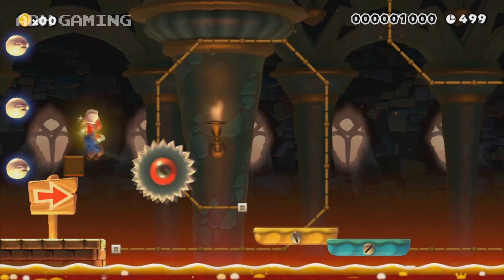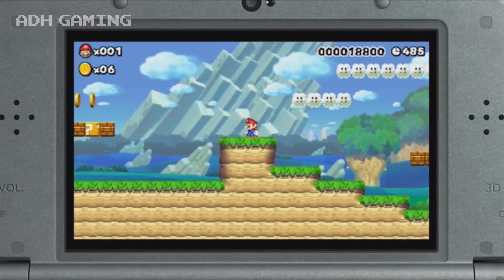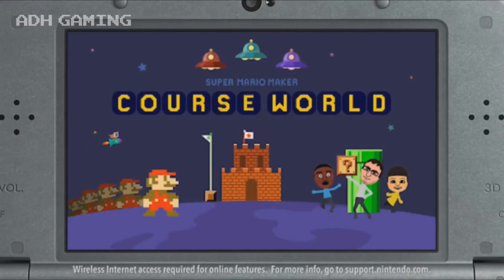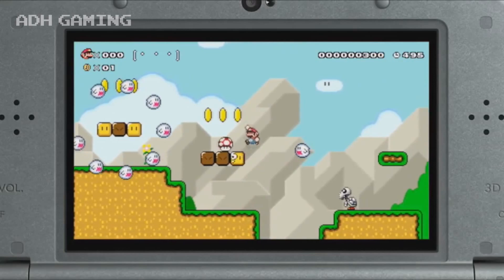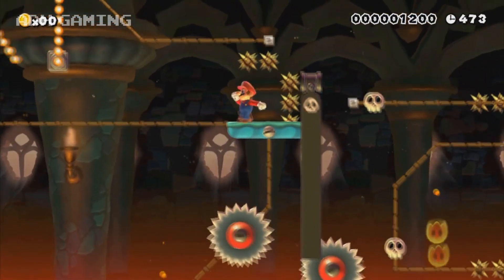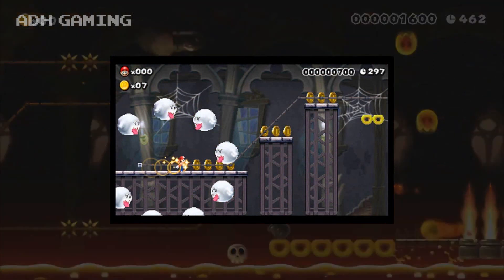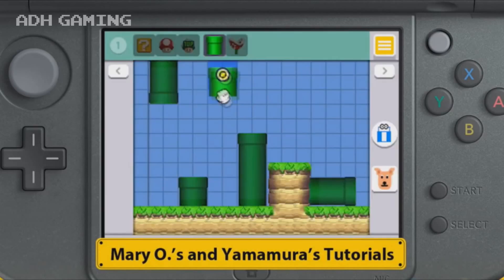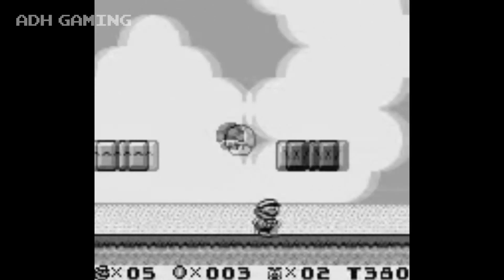Super Mario Maker - 3DS Differences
A quick run down on the changes made that we know of so far and what I would like to see in the game.